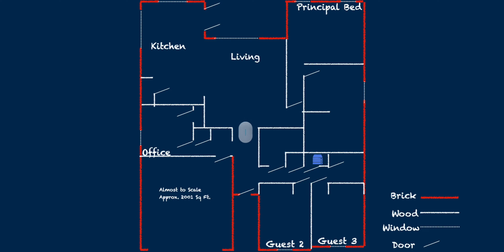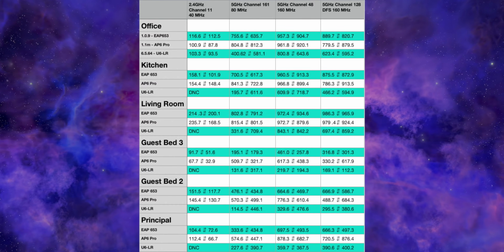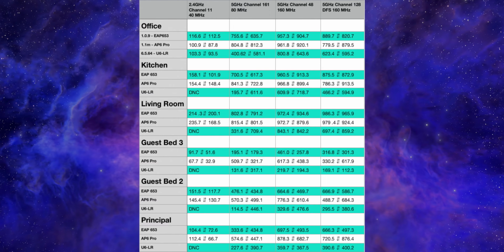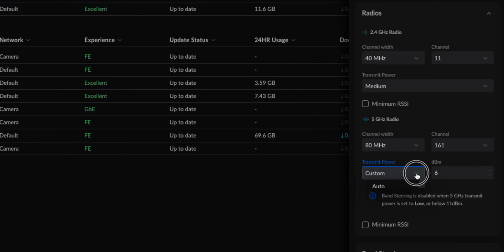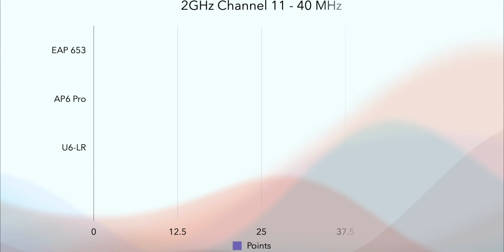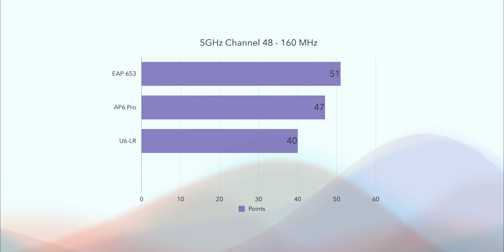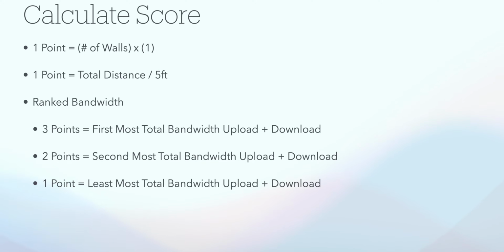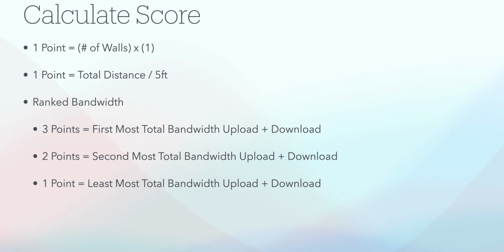WiFi Speed Test Comparison UniFi U6-LR, Omada EAP653, and Alta Labs AP6 Pro with Scorecard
You guys have asked me to compare @UbiquitiInc , @TPLINKUS, and @AltaLabs Wireless Access Points bandwidth tests and guess what, it's finally here. Hoping I did this one right let me know where I can improve on this for future videos!

Alta Labs

Wish List

Halo: CE

Chapters
Intro 0:00
Test Conditions 0:21
Speed Test 0:41
Testing Issues 1:36
Scorecards 3:05
Calculate Scores 4:20
Trustworthy Results 5:17